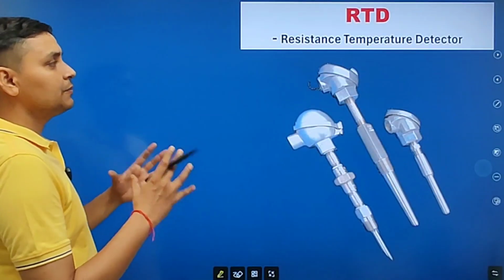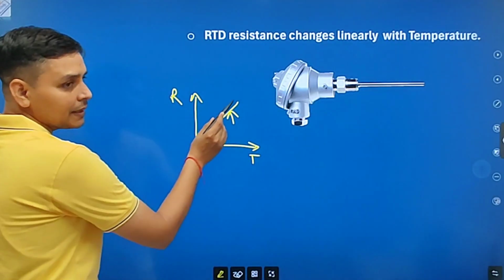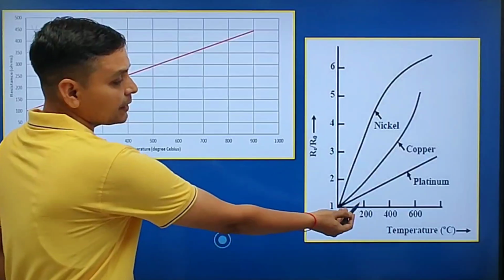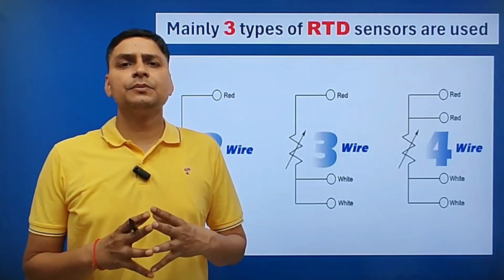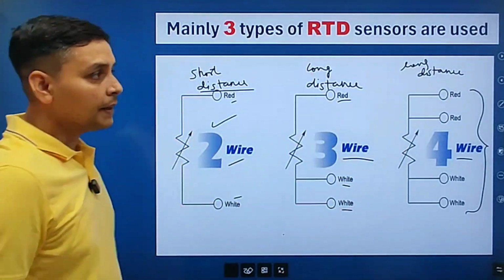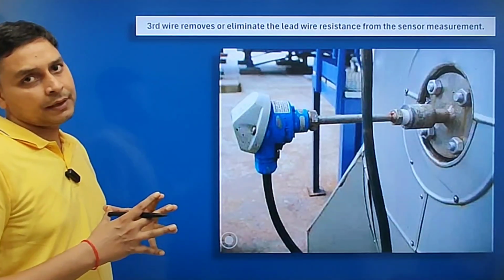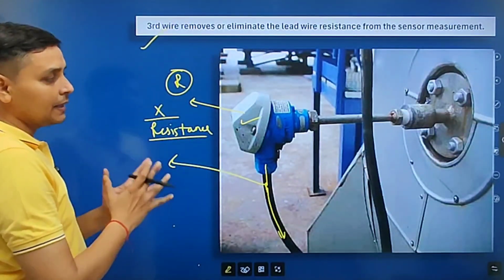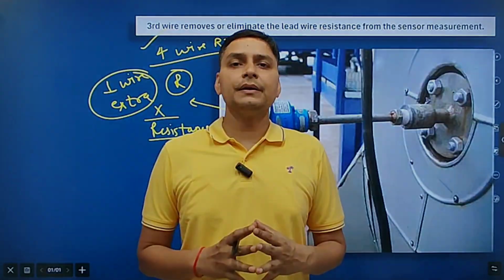RTD Sensor | 3 Wire RTD | PT100 Explained | Temperature Sensor | Instrumentation basics| plc signals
👋 Hello friends! Welcome to Learn Instrumentation! In this video, we’re diving deep into RTD sensors (Resistance Temperature Detectors) – what they are, why they’re used, and the key differences between 2-wire, 3-wire, and 4-wire RTDs. 🧠✨

🔥 Topics Covered:
✅ What is an RTD sensor?
✅ Why use a 3-wire RTD?
✅ Importance of using Platinum (PT100) in RTDs
✅ Benefits of linear temperature-resistance characteristics
✅ Simplex vs Duplex 3-wire RTD
✅ Why industries prefer 3-wire over 4-wire RTDs

🛠️ Perfect for:

Instrumentation engineers

Industry professionals

Interview preparation

💎 Get clear insights with examples, graphs, and practical explanations!

Playlist instrumentation

Playlist PLC